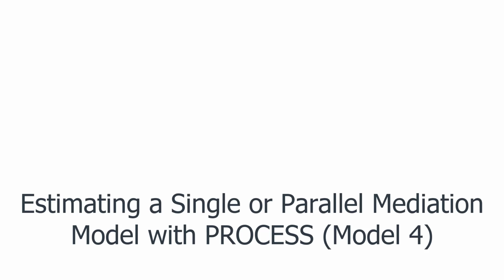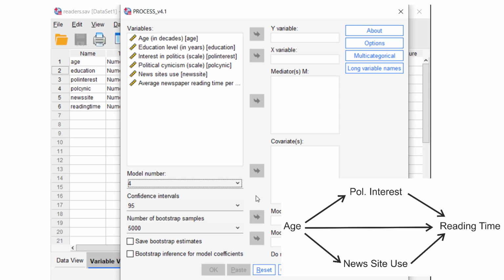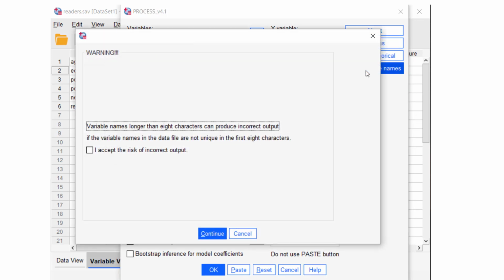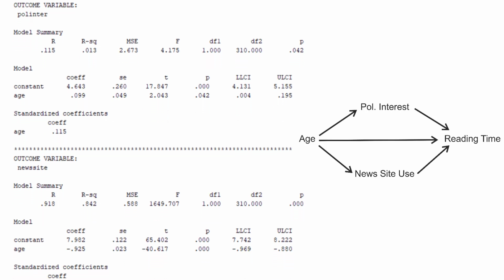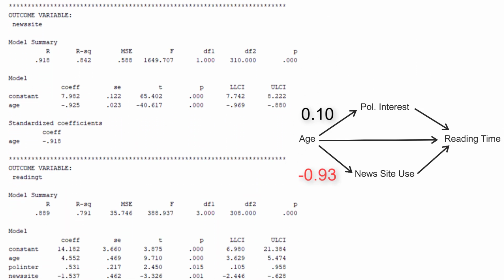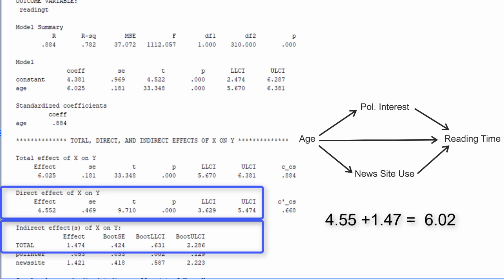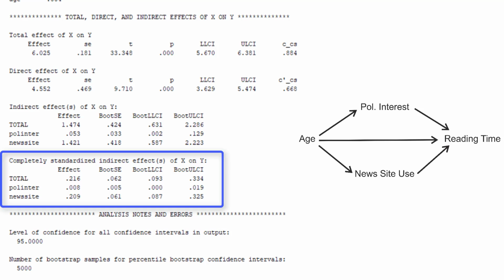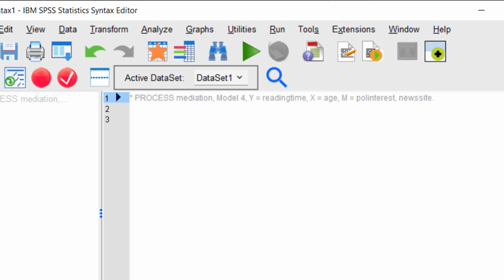Single and parallel mediation with PROCESS (V4)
Estimating a single or parallel mediation model with PROCESS (Model 4).